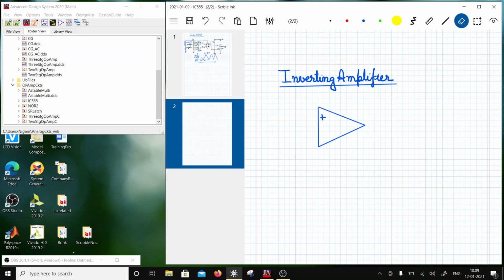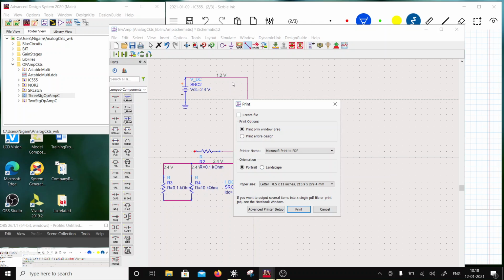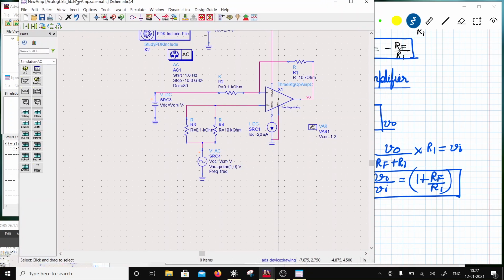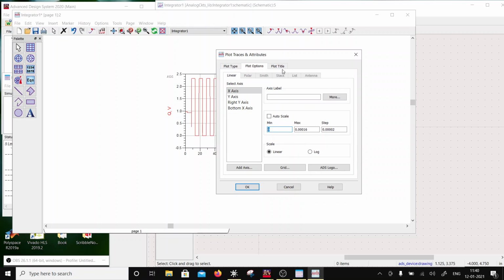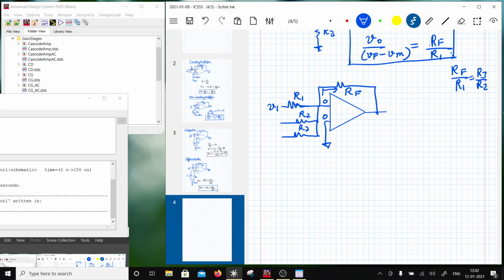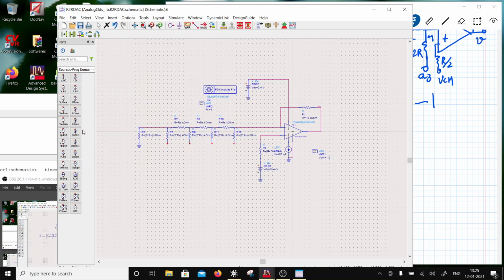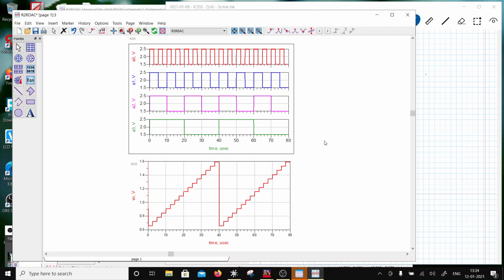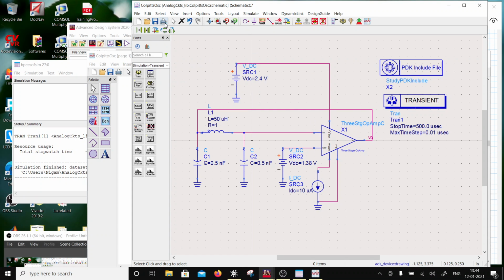Analog Circuit Design using ADS Session21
In this session, I design and discuss
a) OpAmp as Inverting Amplifier
b) OpAmp as Non-inverting Amplifier
c) Integrator and Differentiator using OpAmp
d) Difference and Summing Amplifier using OpAmp
e) R2R DAC using OpAmp
f) Colpitts Oscillator using OpAmp